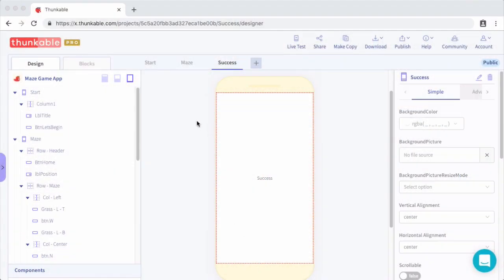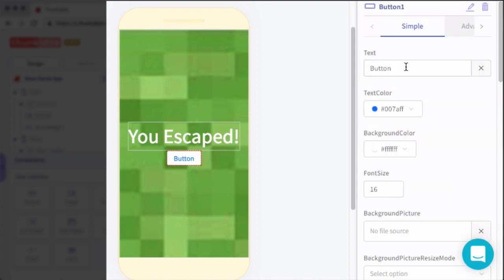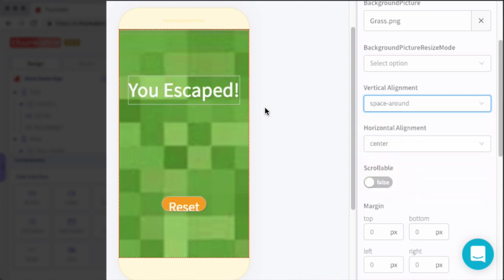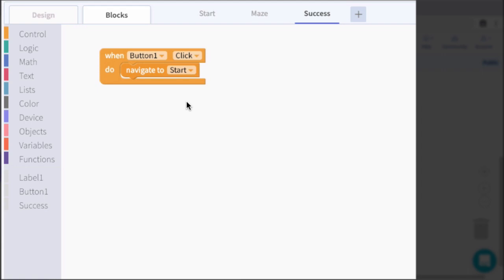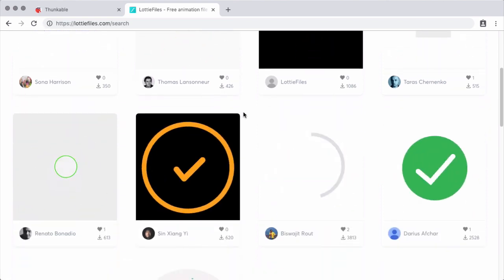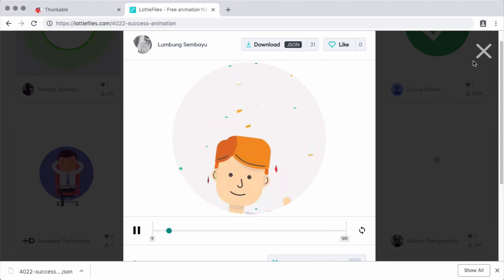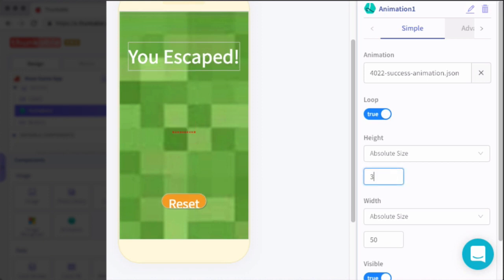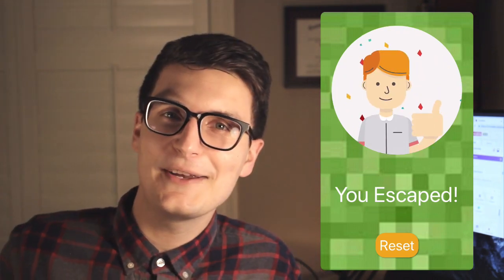How to Add a Success Screen Animation in Thunkable X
In this Thunkable X Tutorial series, you 'll learn how to create a maze game app. In this video, I'll show you how to add a success screen to your app. With a BONUS, I'll also show you how to add an animation your app courtesy of Lottie Files.